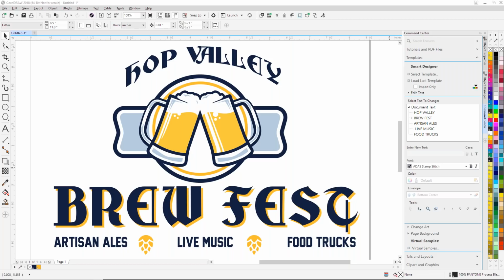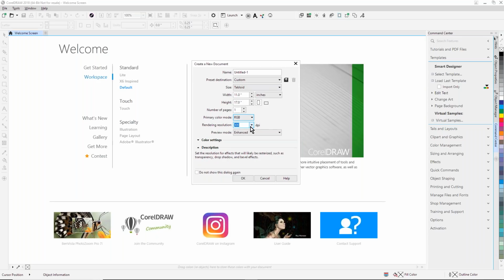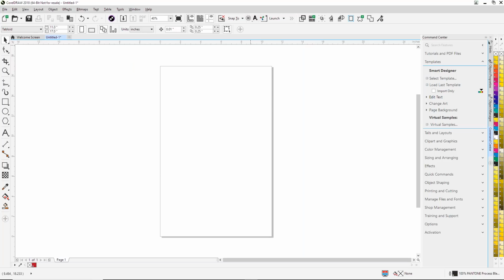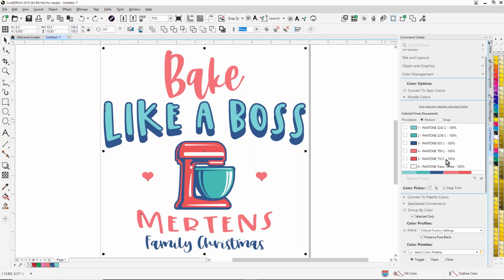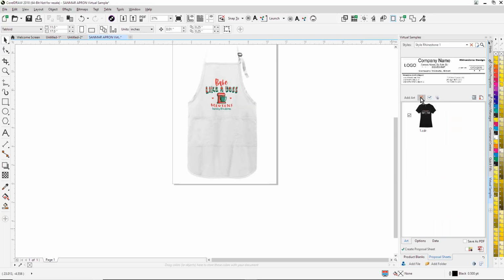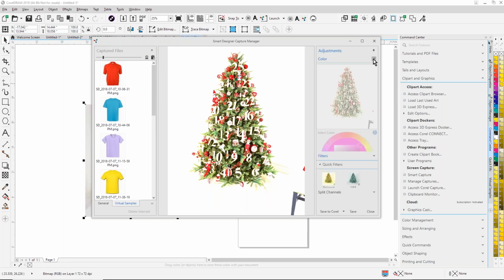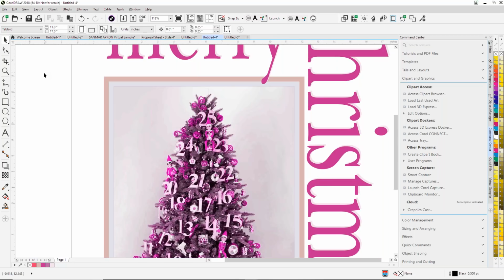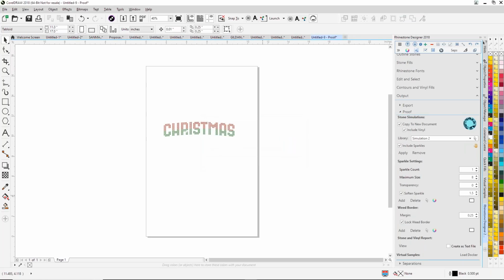DAS/Conde CoredlDRAW & Sublimation Webinar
On December 14th, 2018, Conde held a webinar in conjunction with the President of Digital Art Solutions Craig Mertens. This session will examine CorelDRAW and Sublimation.

CorelDRAW can be a daunting program. This class will outline an essential skill set in CorelDRAW for digital printing and sublimation. The class will feature the Smart Designer Pro 2018 add-on software for CorelDRAW and the Digital Art Solutions Multi-decoration System. One lucky attendee will win a copy of the new Premier Graphics Winter 2018 collection from Digital Art Solutions.

Also covered in the class is enhanced photo editing techniques in Corel Photo-Paint, including the Cutout Lab. The class will feature the Smart Designer Pro 2017 add-on software for CorelDRAW and the Photo Templates Volume 1 graphics collection.

This series of training classes is a joint venture between Conde Systems and Digital Art Solutions. Classes explore a variety of graphic design and production topics taught by industry expert and President of Digital Art Solutions, Craig Mertens. Classes will demonstrate the industry leading Digital Art Solutions Multi-decoration System powered by CorelDRAW.